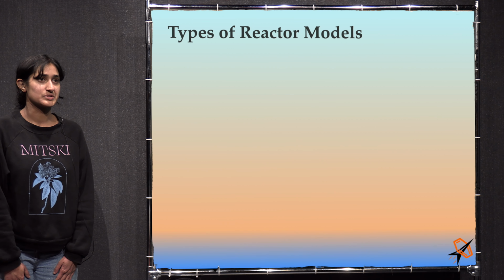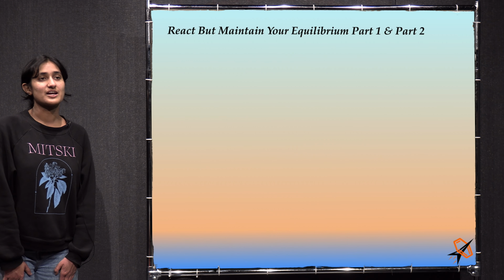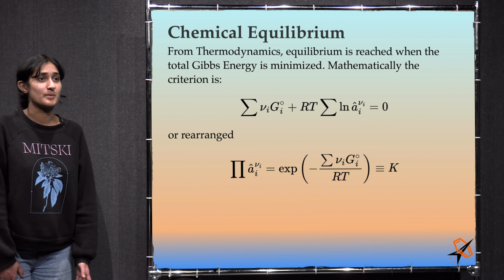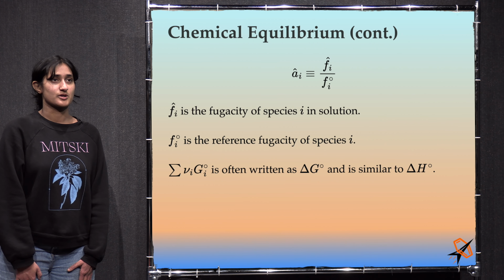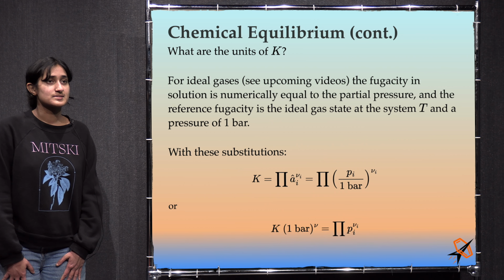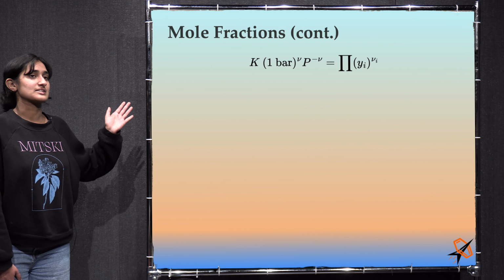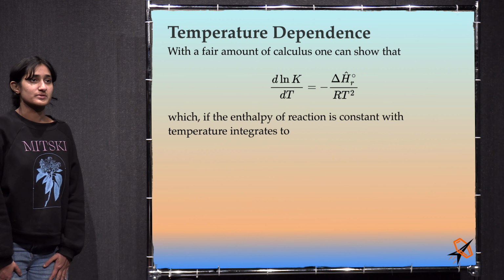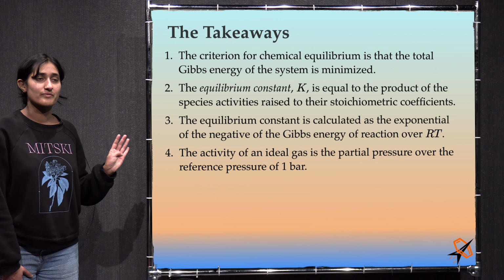React But Maintain Your Equilibrium Part 1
This video explores the equations for equilibrium conversion chemical reactors. The *DOFPro.org/CTP* video series explains the basics of _Chemical Engineering_ and _Thermodynamics_ .
This video's web-page link with definitions and additional links and/or information is